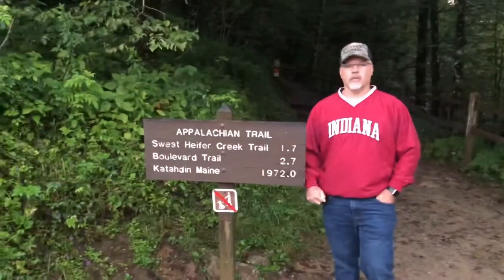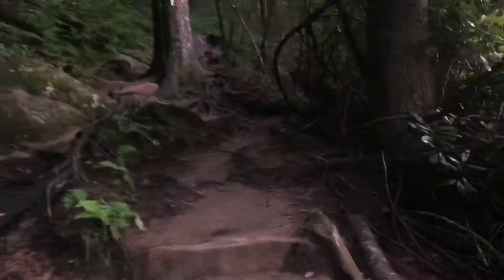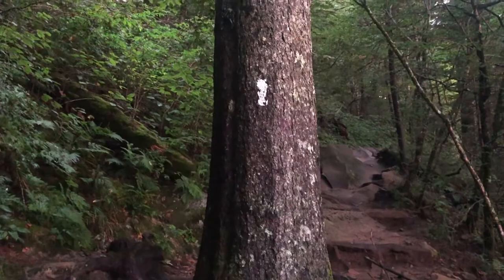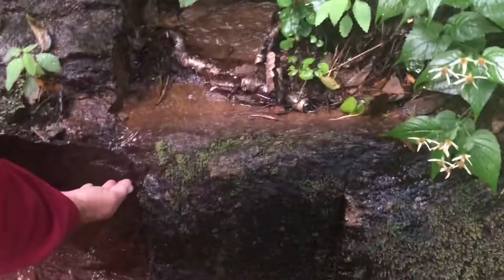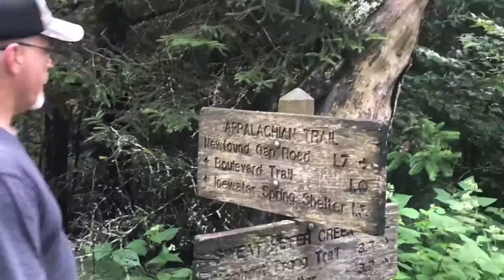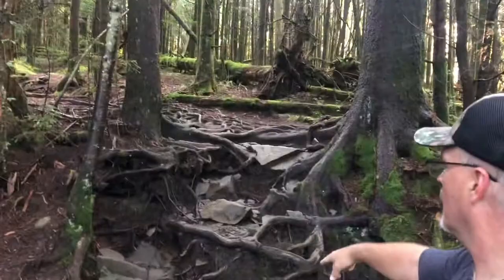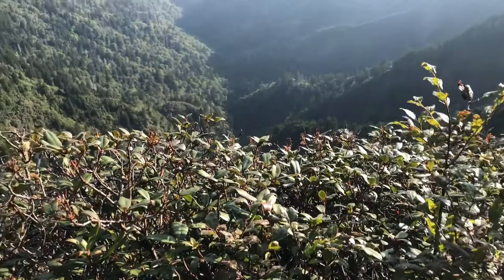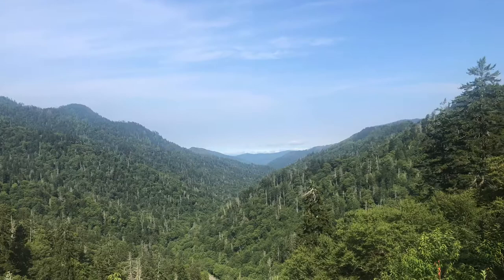Hiking Mt. Kephart to the Jump Off